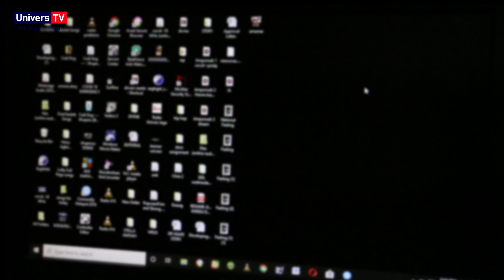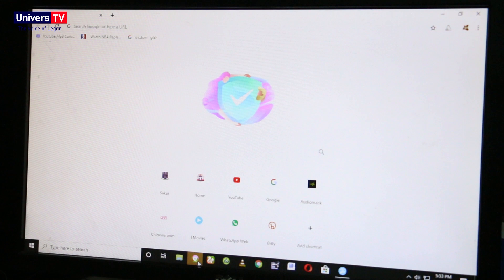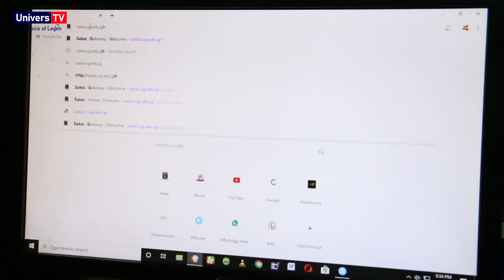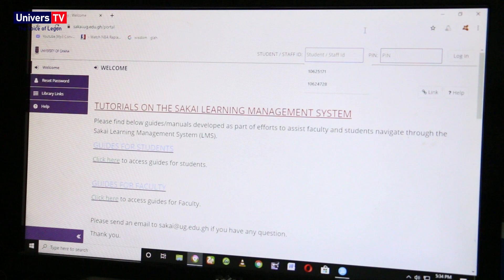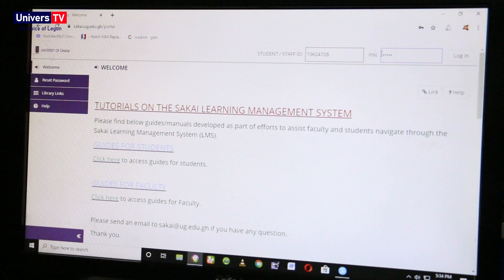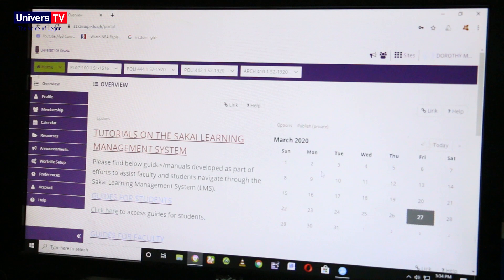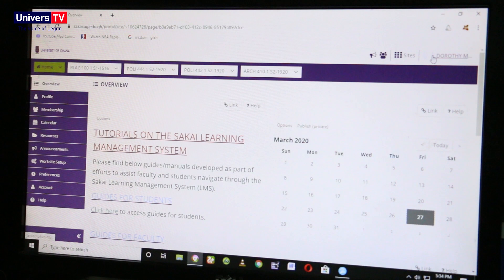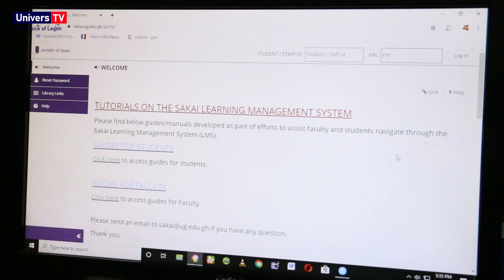SAKAI 101: How to login and logout of the Sakai learning management system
This is a tutorial for students of the University of Ghana on how to login and logout of the University's Sakai learning management system.